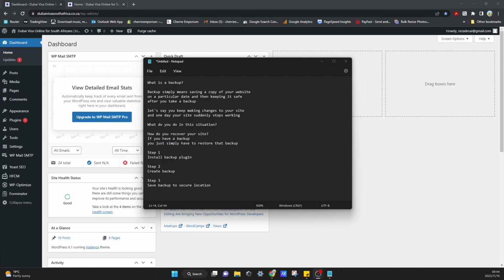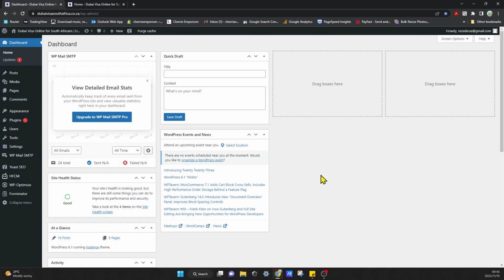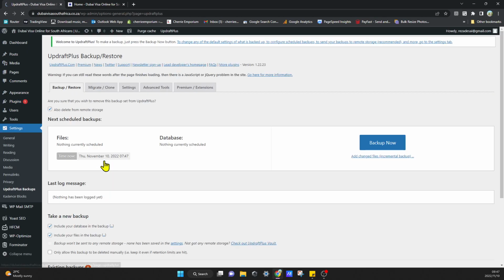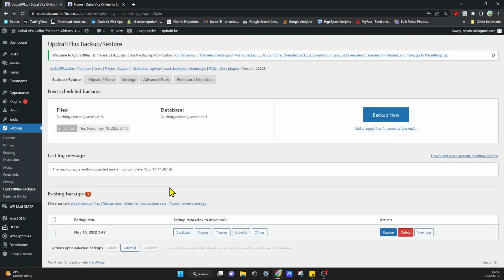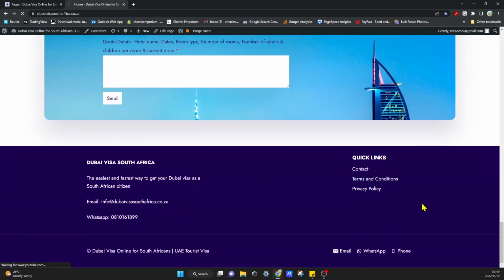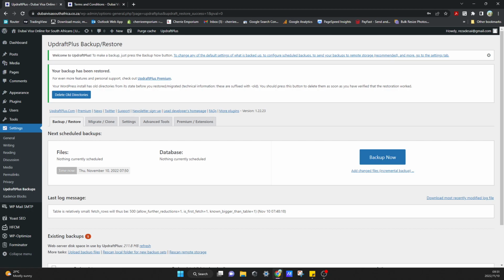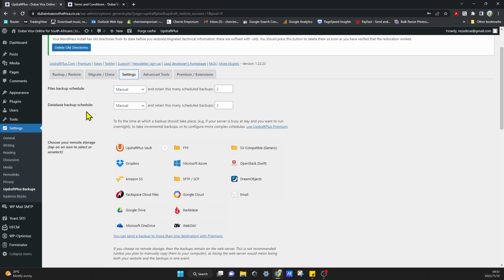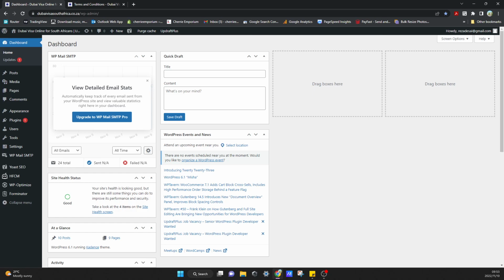How To Backup Your WordPress Website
Step 1: Installing the Backup Plugin
Click on plugins from your WordPress dashboard, and then click on add new. Search for “Updraft”,
Install the Plugin” and then activate it.

Step 2: Taking a Backup
Go to Updraft from the settings part., click on backup now. Tick all the boxes and then create the backup.
So how backups work?
Let’s now restore our backups. Go to Updraft from settings in the Wordpress dashboard. From the current status tab, click on restore, tick all the boxes and confirm the restore.

Step 3: Setting Up Automatic Backup
Click on Settings on your Wordpress dashboard and then click on Updraft. Go to the settings tab.
 choose a remote storage location for  backups. Select Google Drive and click “Save”

sign in to your Google account, and then give access for the plugin to be used.

How about cases when the whole site crashes, and we do not have access to our dashboard.

Three things would be done:

1. Remove the old installation of Wordpress from your domain provider.
2. Install Wordpress again on your domain.
3. Restore the backup.

The first and second steps vary according to domain provider,
For the third step, after the fresh Wordpress install; install the Updraft Plus Wordpress Backup Plugin again.

click on Google Drive and then follow the prompt to provide the needed access.
 click “rescan remote storage”
Click on the backup, tick all the boxes and restore the backup.

So this how you can take backups of a Wordpress website